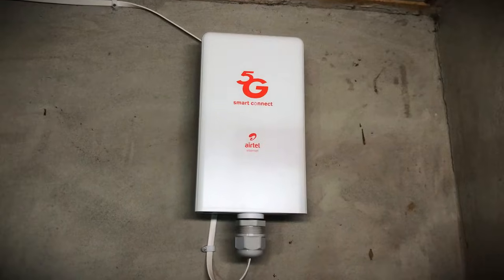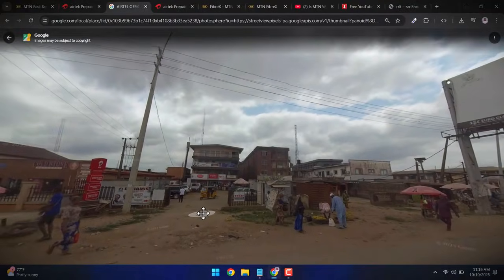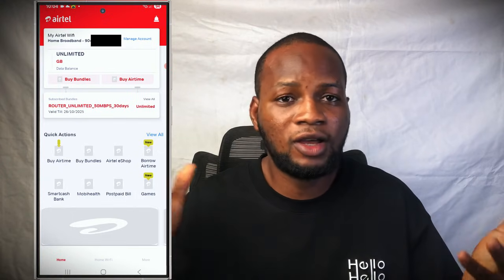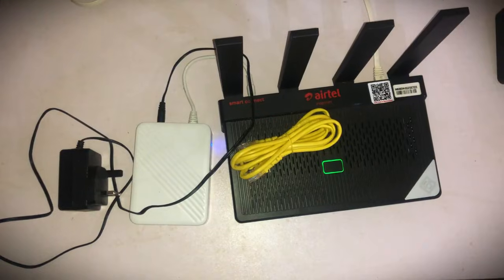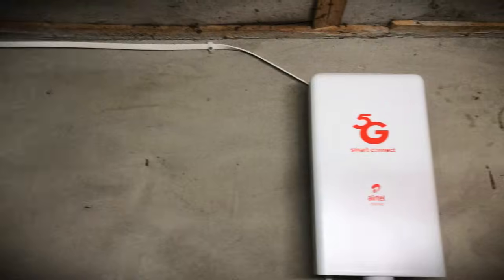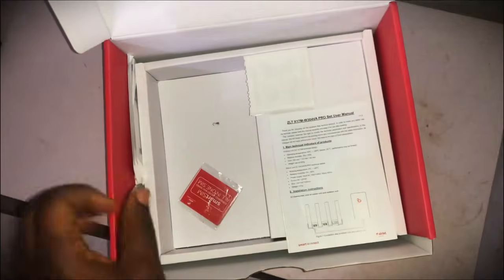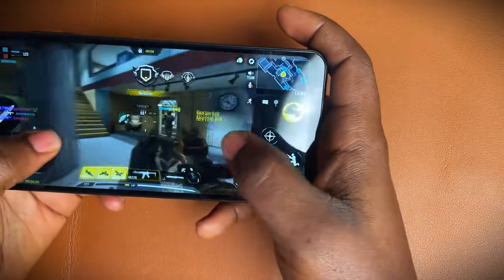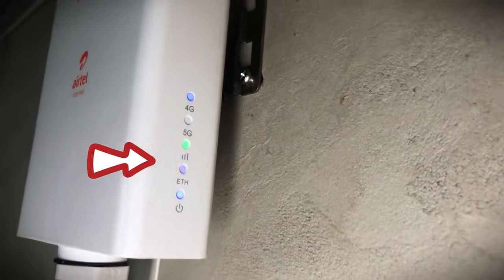Airtel 5G ODU Router Unboxing & Speed Test | Setup, Installation & First Impressions! 🚀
Airtel 5G Outdoor Unit Router Unboxing & Speed Test | Setup, Installation & First Impressions! 🚀

Experience the next level of internet speed with the Airtel 5G Outdoor Unit Router! In this video, I take you through a complete unboxing, installation guide, speed test, and my honest first impressions after using it for a few days.

Whether you’re planning to upgrade your home or office internet or just curious to see how powerful Airtel’s 5G setup really is, this video gives you a real-world look at its performance, coverage, and reliability.

🧩 What You’ll See in This Video:

0:00 – Intro
0:32 – Airtel 5G Router vs ODU
1:28 – Price and How to get yours
3:23 – Installation & Setup Process
3:59 – MTN Fiber X Vs Airtel ODU
5:21 – Take Note
6:12 – Inside the Box (Router, Cables & Setup Components)
6:44 – Speed Test (Upload & Download Comparison)
8:00 – First Impressions & Real-World Usage
11:19 – Problems
11:55 – Final Thoughts: Is It Worth It?

⚙️ Key Features Covered:

Airtel 5G Outdoor Unit Router Design & Build Quality
Step-by-Step Installation Process
Speed Test Results (Compared to 4G & Broadband)
Network Coverage & Signal Strength
Daily Use Experience (Streaming, Gaming, Uploads, etc.)
Pros & Cons after Real-World Testing

💬 My Honest Thoughts:

The Airtel 5G Outdoor Router is surprisingly fast and stable — ideal for areas where MTN fiber is not yet available. Installation was simple, and the performance has been impressive so far. Watch till the end for the full verdict and tips for best performance!